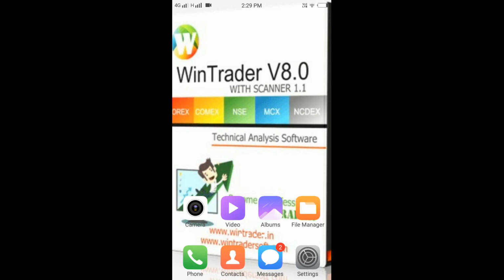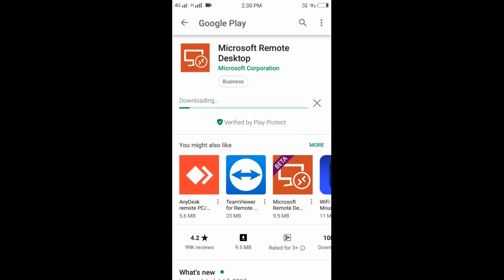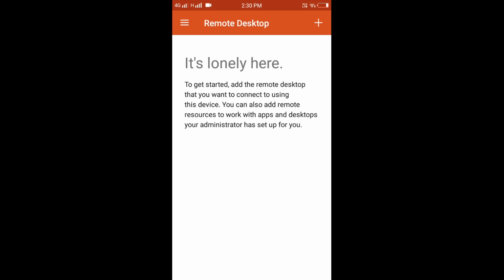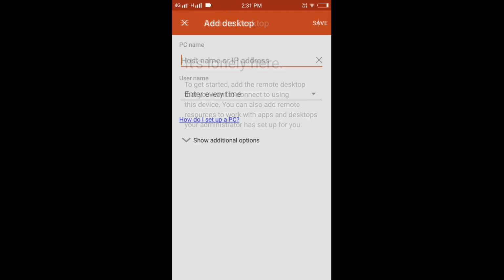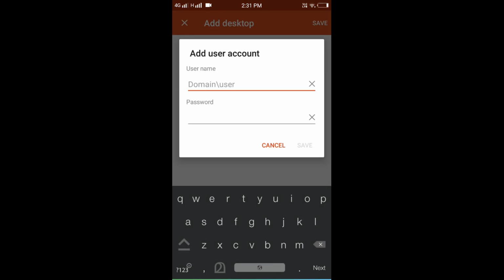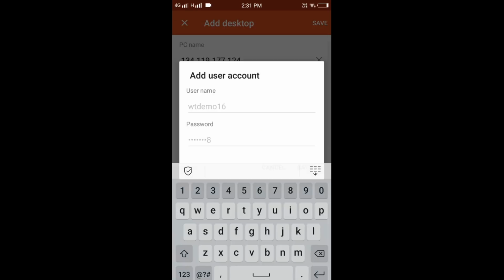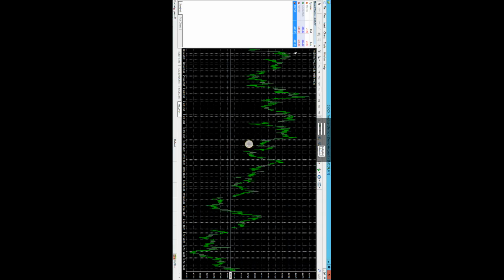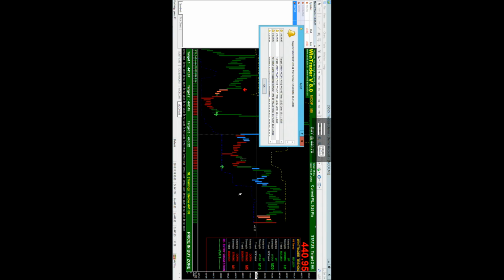[ENGLISH] How to use WinTrader BUY SELL Signal Software in Mobile through VPS - English Version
This videos will give clear idea about how to install remote desktop client in Android Phone and use WinTrader Buy Sell signal software in Mobile through VPS.